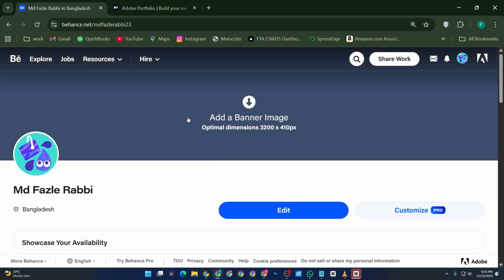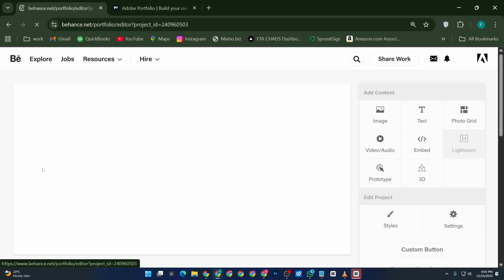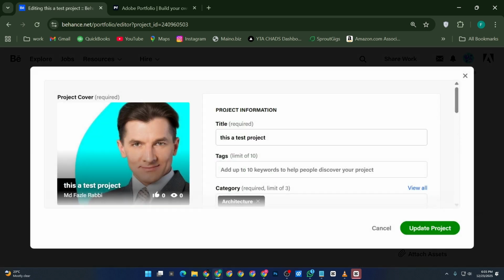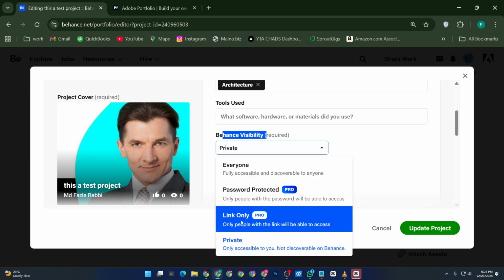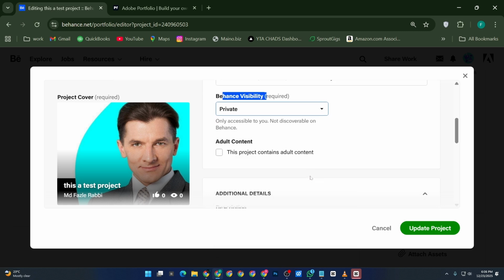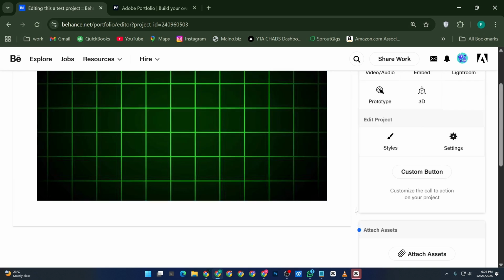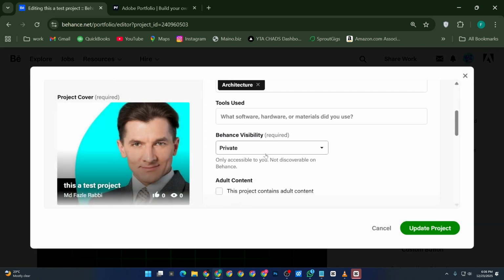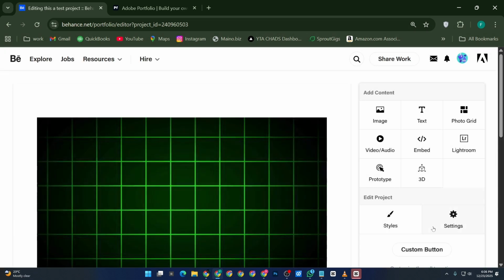How to Make Behance Portfolio Private – (2026) Step By Step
Learn How to Make Behance Portfolio Private by adjusting privacy settings, controlling project visibility, and managing who can view your work to keep your portfolio secure and restricted.